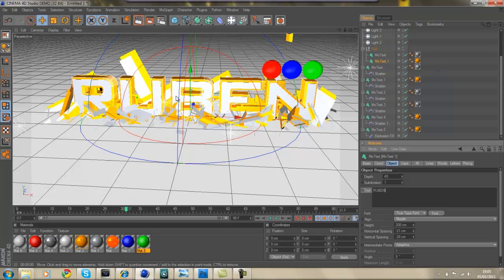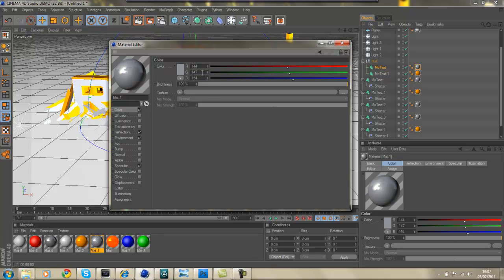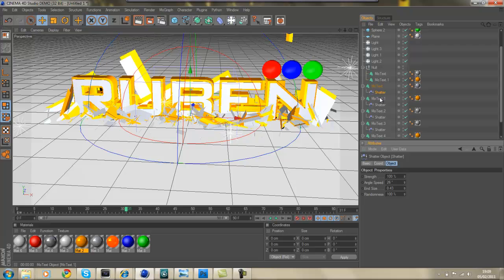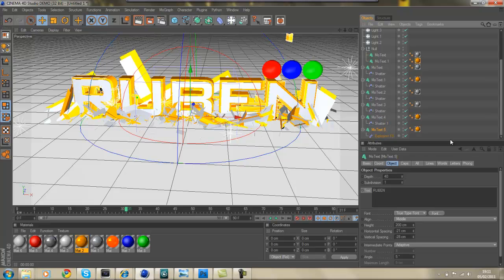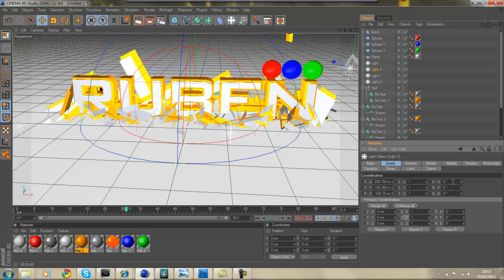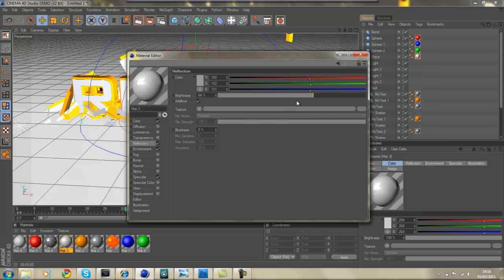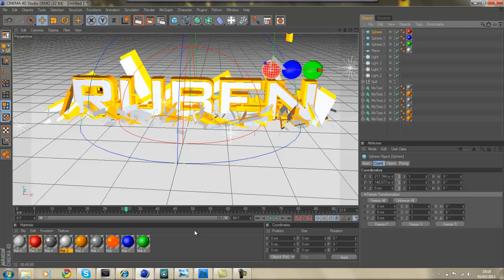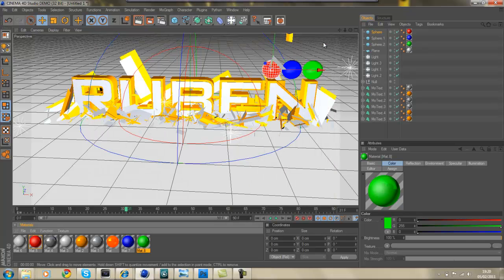cinema 4d awesome backgrount tutorial part 1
5 likes for part 2 in photoshop